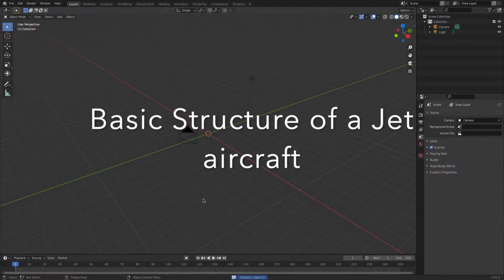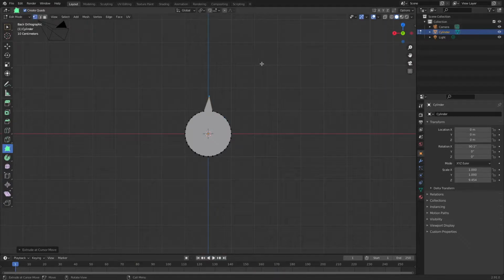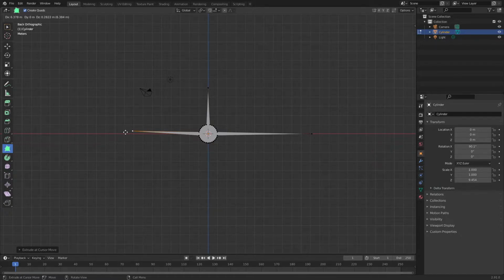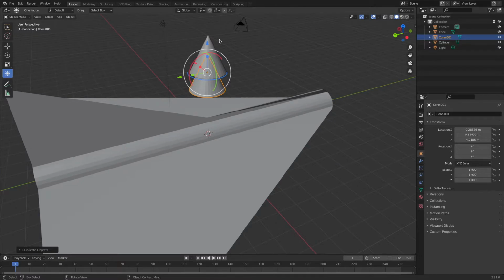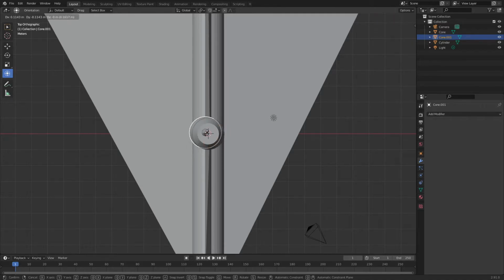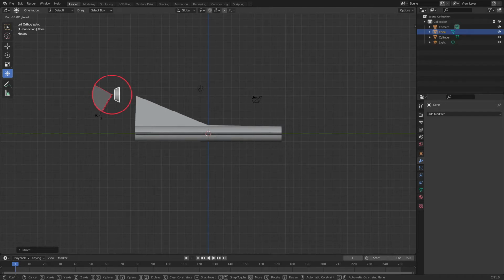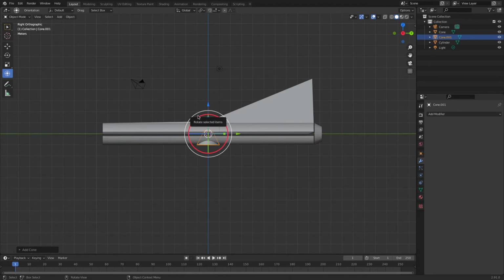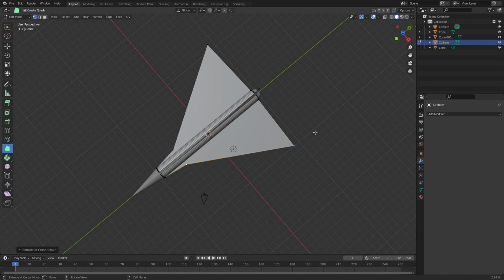Basic structure of fighter aircraft on Blender